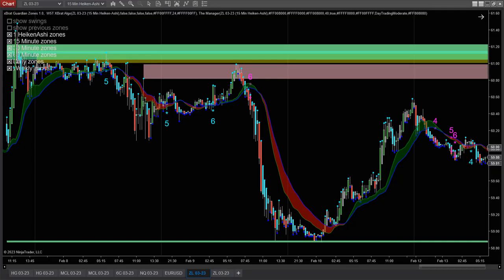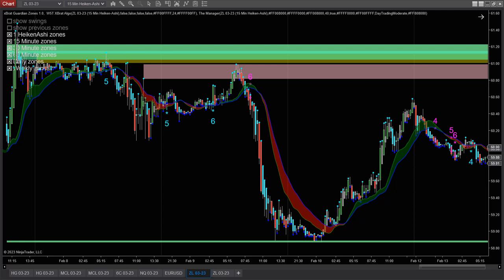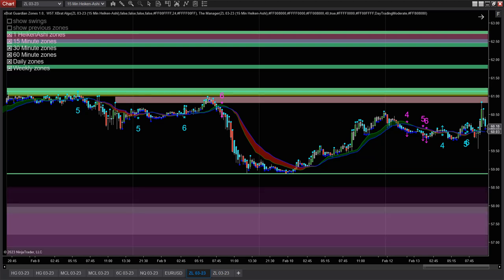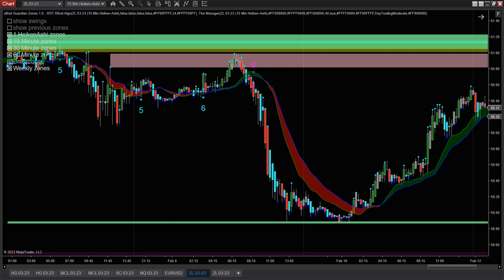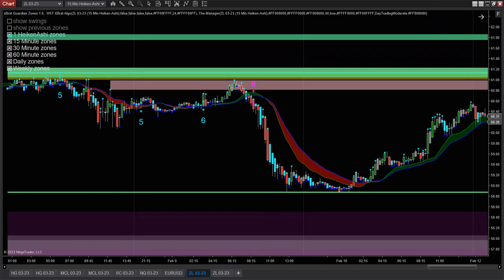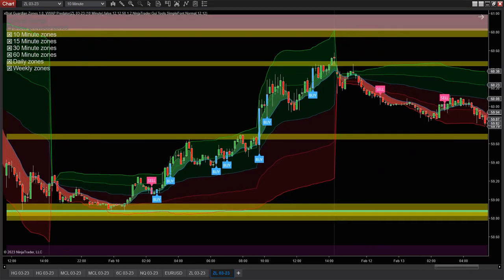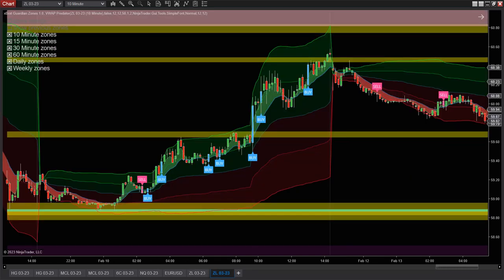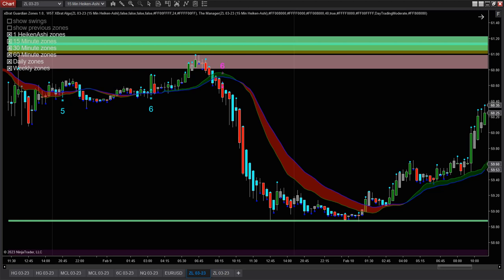Soy Bean Futures Trading 101 😱 The New Go To Futures Trading Contract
Soy Bean Futures Trading 101 -T he New Go To Futures Trading Contract

Paul walks through two simple trading strategies using software to trade the ZL Soy Bean Futures Contract.  Soy Beans are in high demand and the futures contract i snow very tradeable..